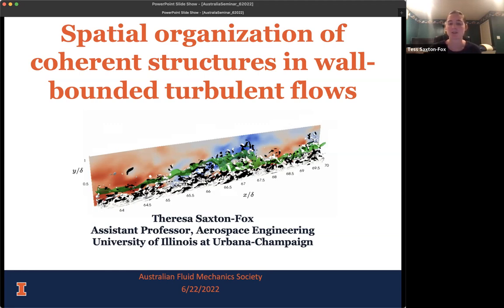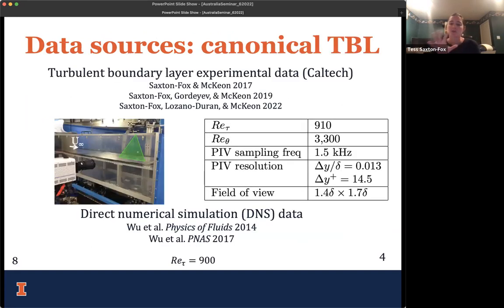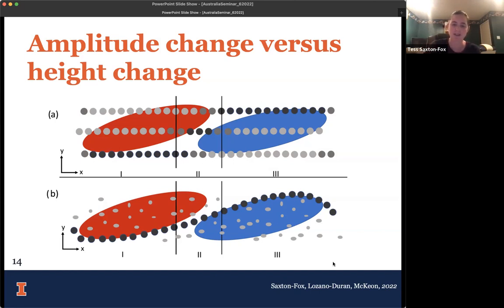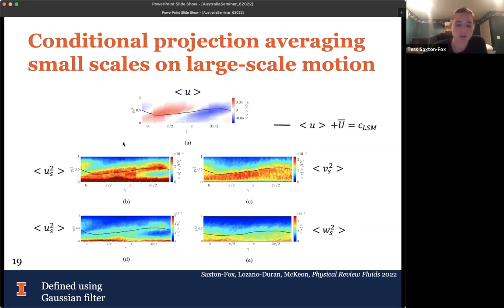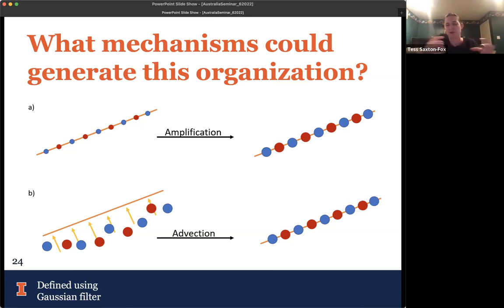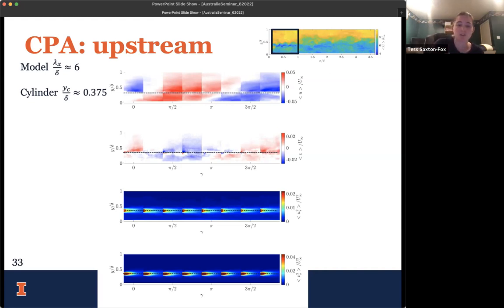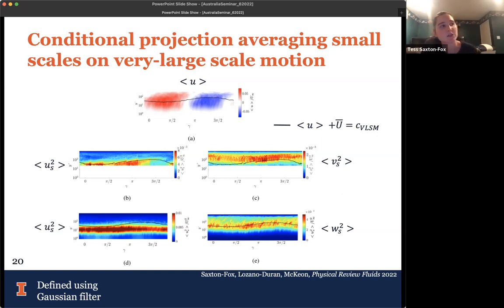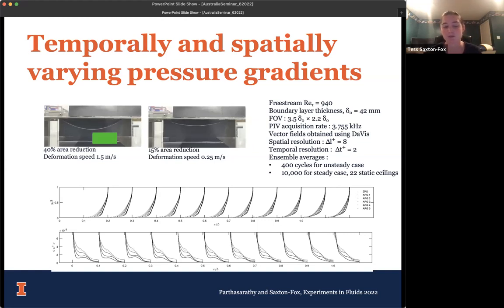AFMS Webinar 2022 #13 - Dr Theresa Saxton-Fox (University of Illinois at Urbana-Champaign)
"Spatial Organization of Coherent Structures in Wall-Bounded Turbulent Flows"
Dr Theresa Saxton-Fox (University of Illinois at Urbana-Champaign)
22 June 2022